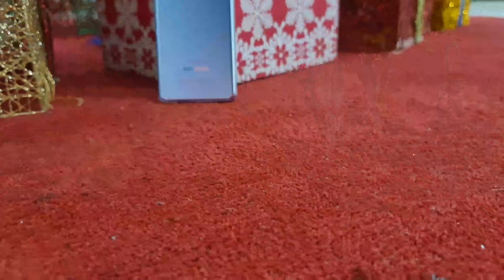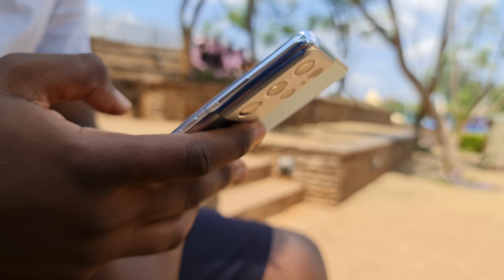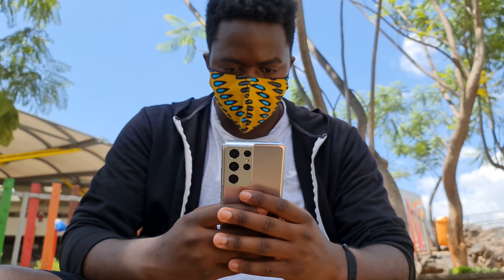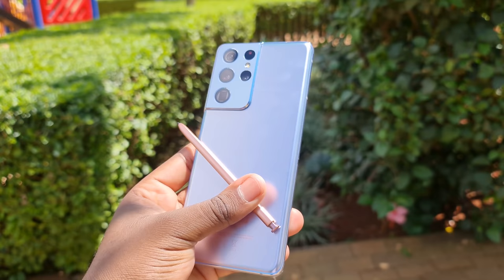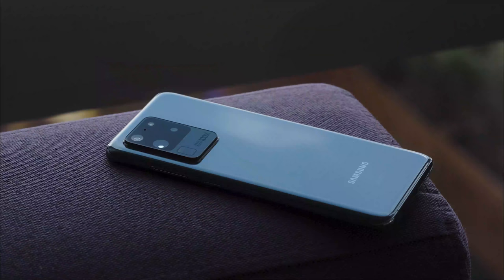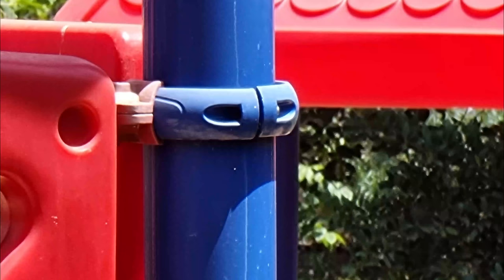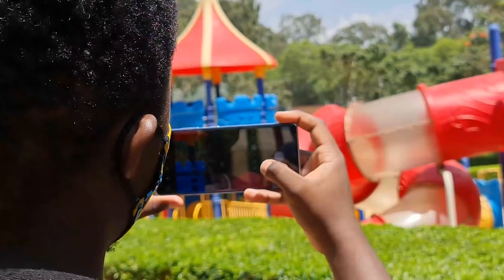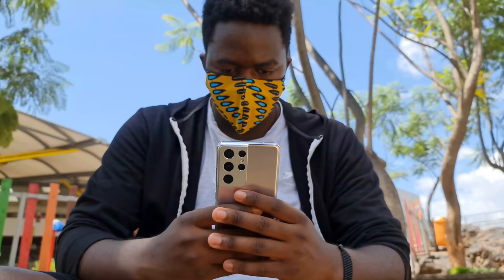Samsung Galaxy S21 Ultra 5 Days Later!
I've spent quite a considerable amount of time with the Samsung  Galaxy S21 Ultra. I was privileged to get a hands on early, but I held off the first impressions video because during announcements there's always a lot of hype and mixed reactions about the phone going around so I do my best to wait a few days before giving my opinion on the product.
In this video I'm going to touch on the noteworthy aspects of the S21Ultra and keep using it for a more conclusive review video to follow after after this. Also let me know what phones you want so see go against the S21 series in the comments below and I'll do my best to make those videos. Here is my first impressions video.

Phone provided by Samsung for Review.